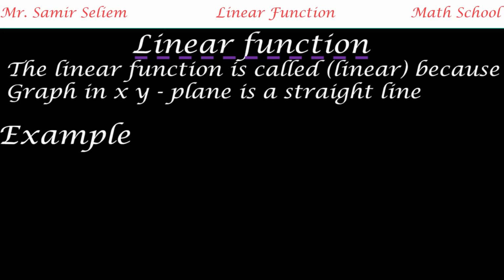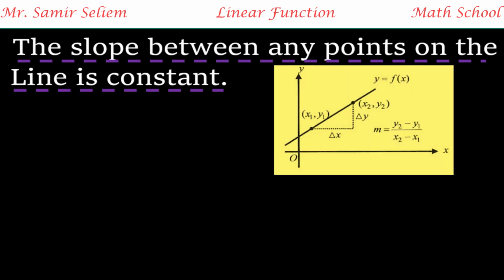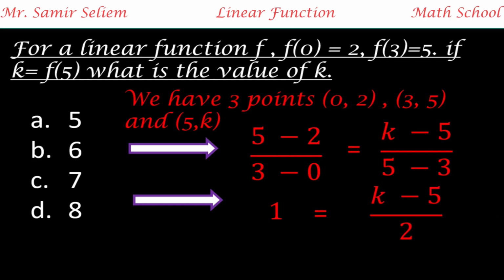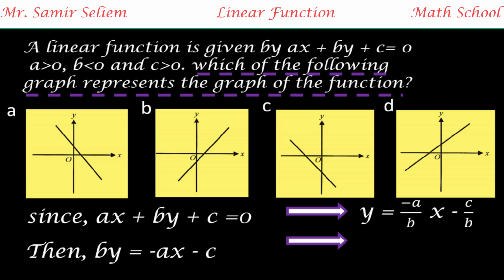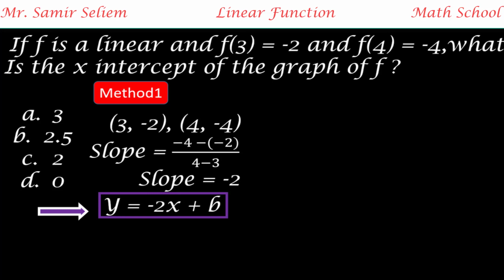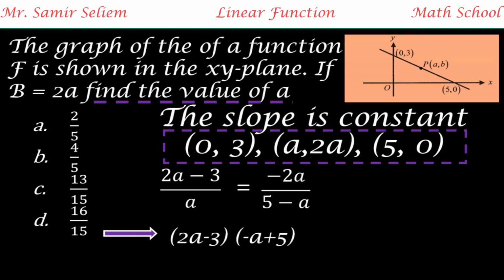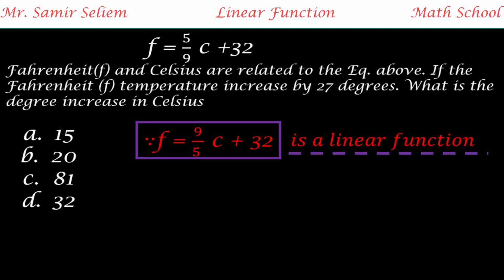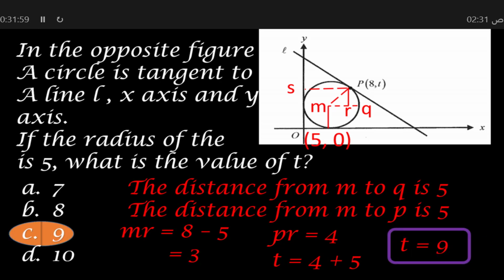linear function and slope of a straight line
In this video, we will know what is the linear function and we will take the different  forms of the linear function:
y = mx + b, y-y1= m(x - x1),ax + by+ c =0
and we will take different possible exercises of sat questions